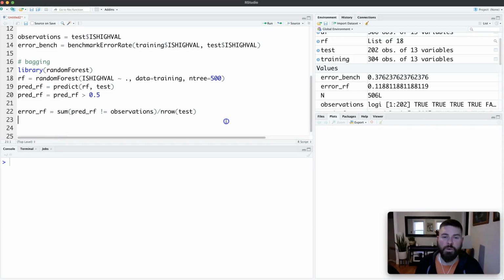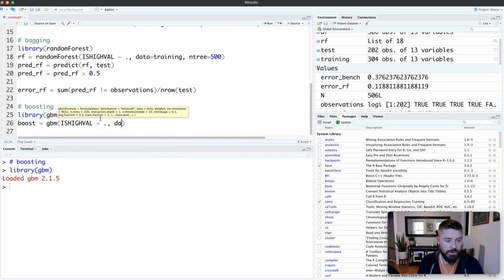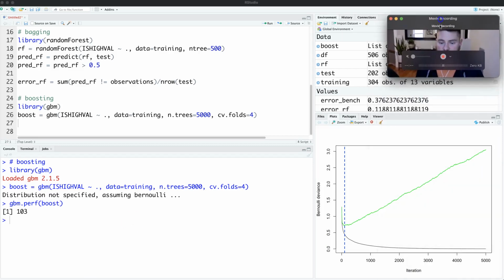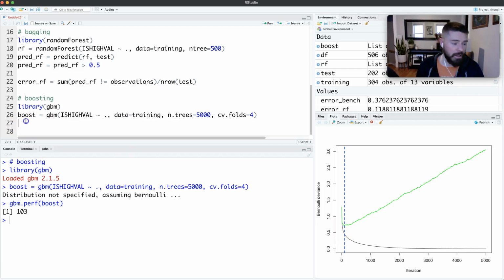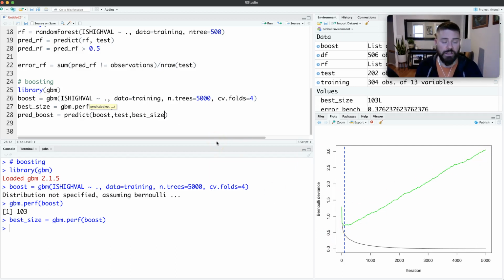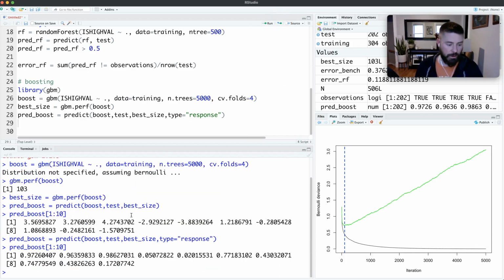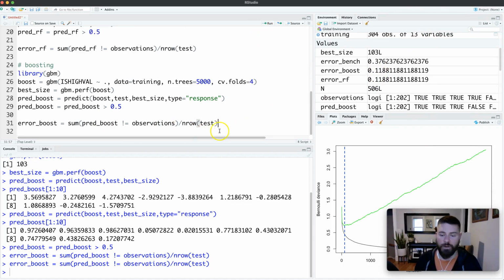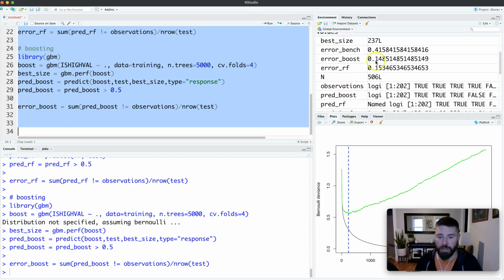Ensemble Models: Boosting in R